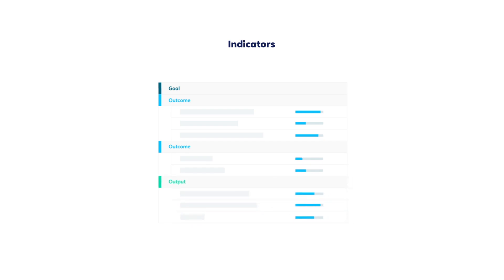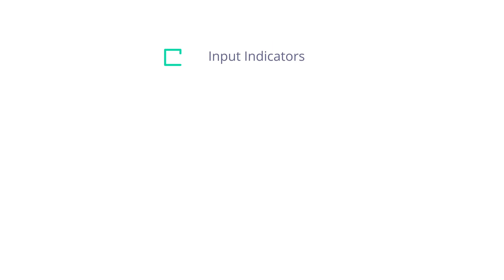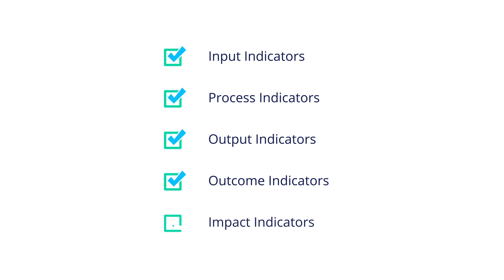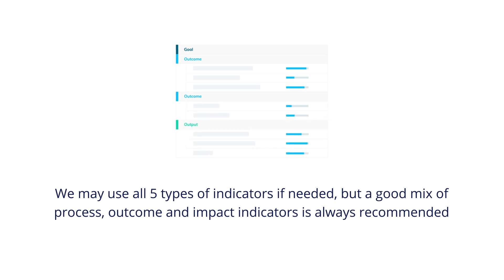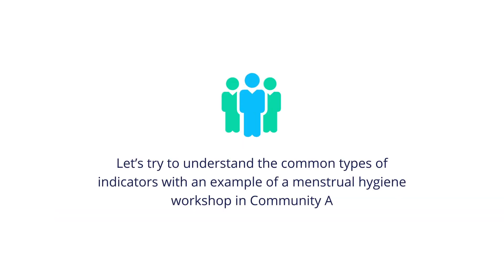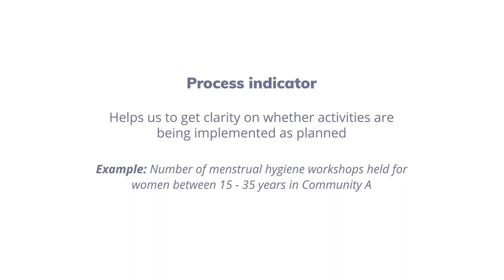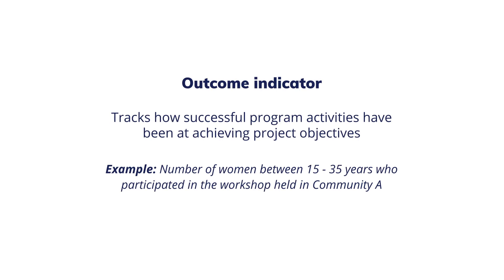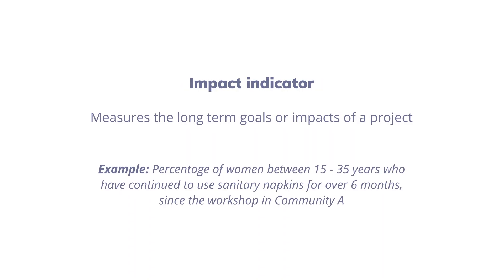Step 4: Using indicators to track your project progress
Indicators are called the backbones of monitoring and evaluation for all the right reasons. Find out how adding the appropriate indicators to your development projects can help you track real progress against your targets. Plus, explore the 3 most common types of indicators with examples.
- Process indicators
- Outcome indicators
- Impact indicators